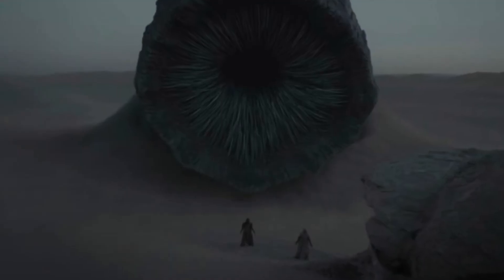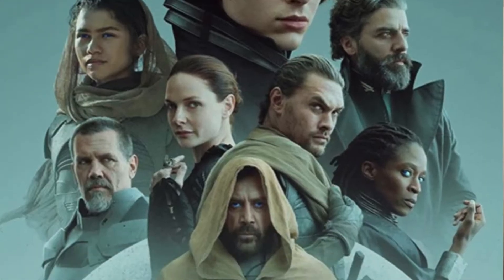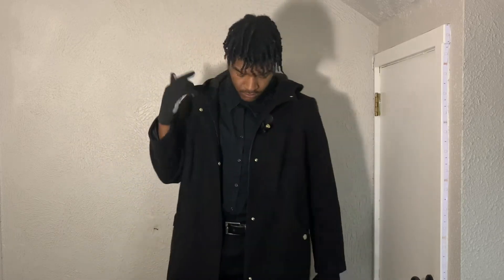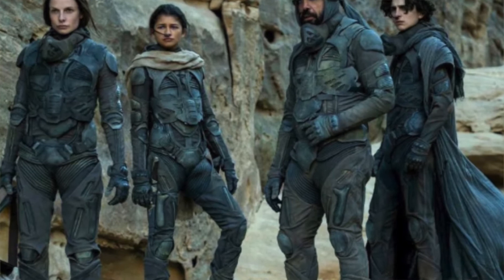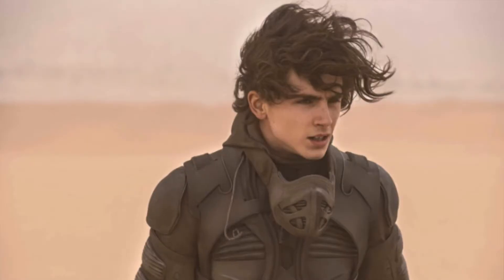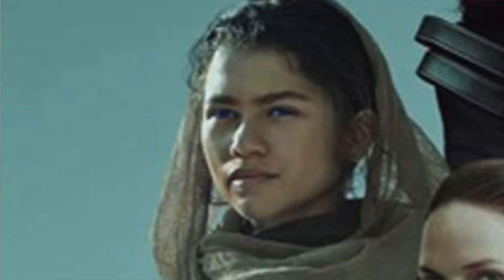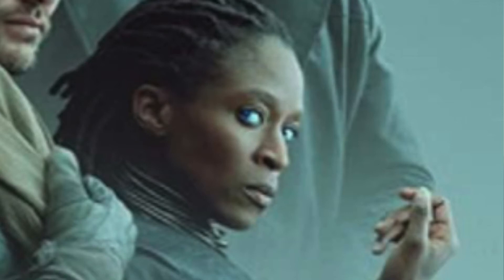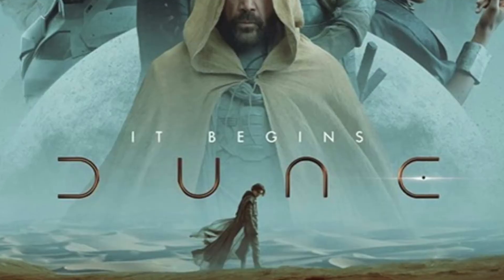Recreating Outfits from DUNE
Hey guys! I just watched Dune last week and I am obsessed with the movie's wardrobe choices so in today's video I'm showing you how to recreate the character's outfits from home.

Special thanks to @young_mind717 for the music